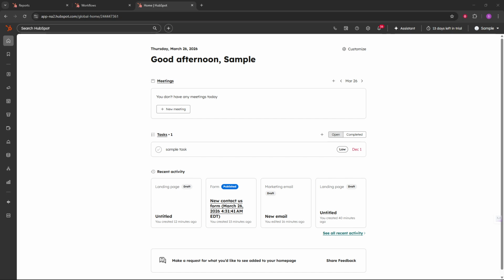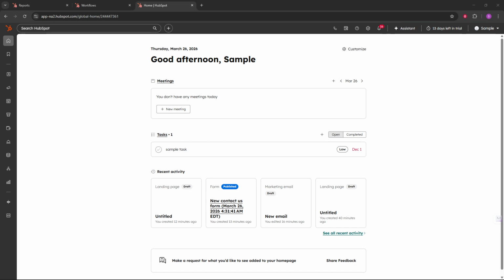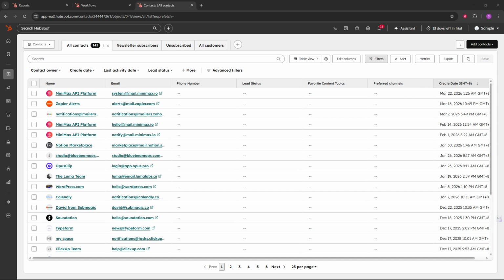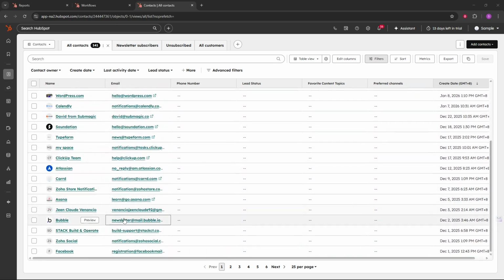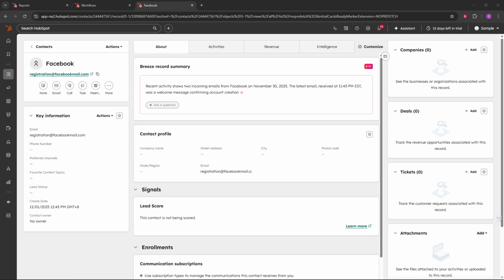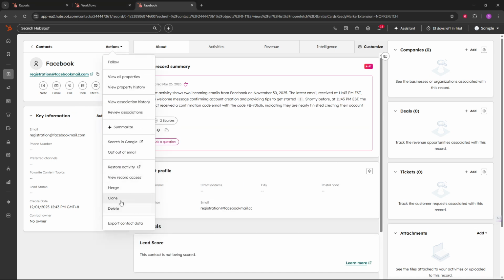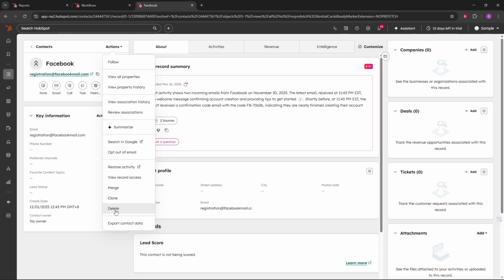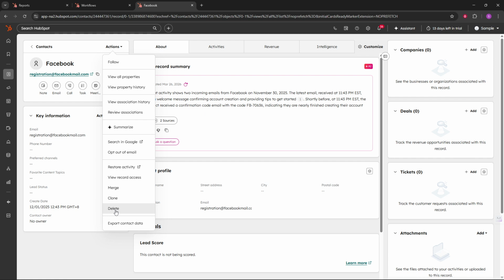How To Delete HubSpot Contacts [Verified]